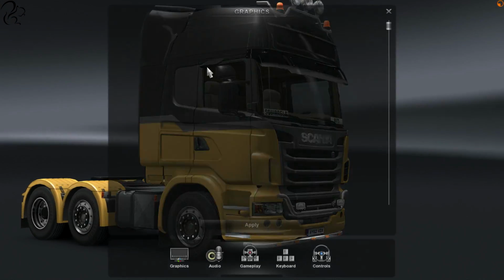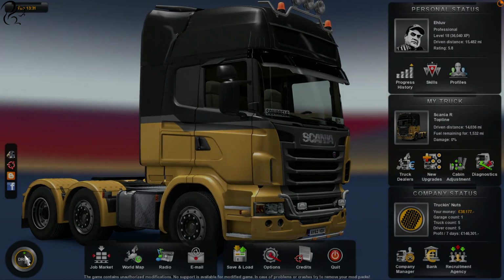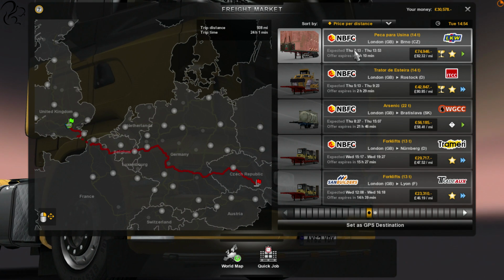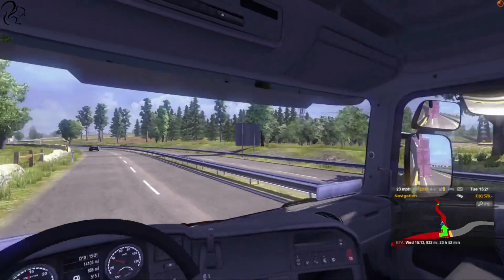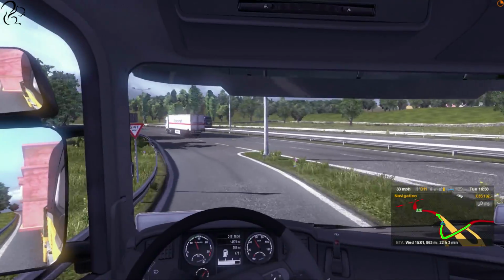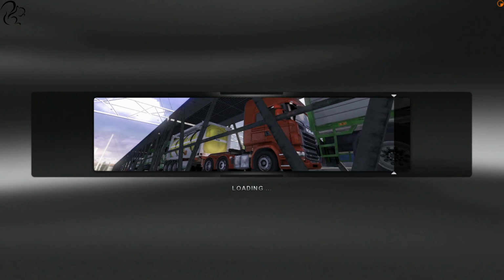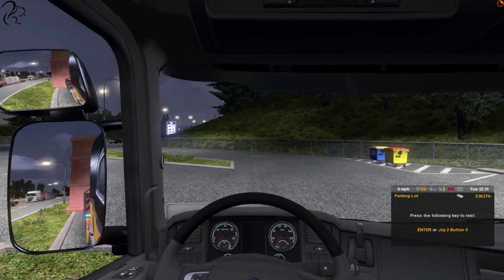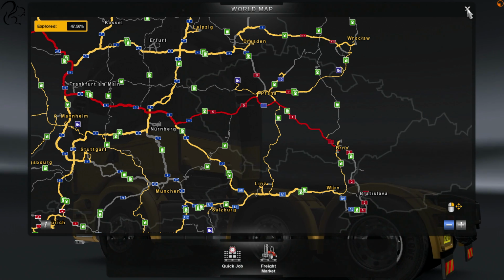London to Brno Part 1 of 2 - Euro Truck Simulator 2 with Track IR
With the new drivers and expanded fleet of Scanias starting to bring in the money I head down to London in my truck and look for some work. There's a long distance job on offer to Brno paying £75k. Let's see if I can get there without any penalties.

Mods can change the save-game files making it impossible to remove the mod later. Please watch the WHOLE of my Mod Guide video to ensure you understand how to protect yourself from this. If you choose to install mods then you do so at your own risk.